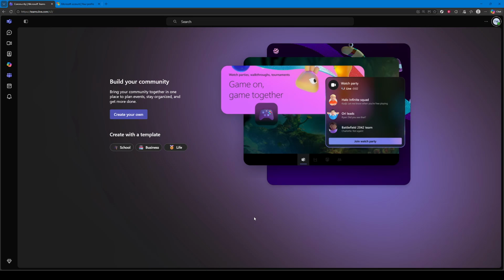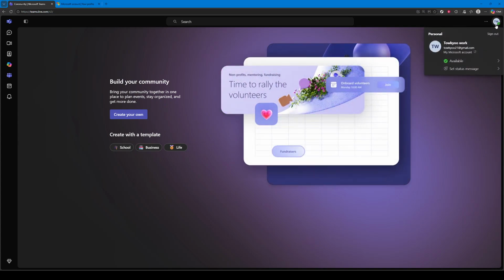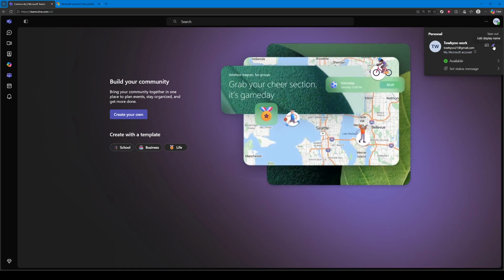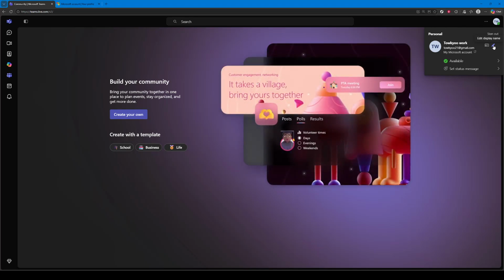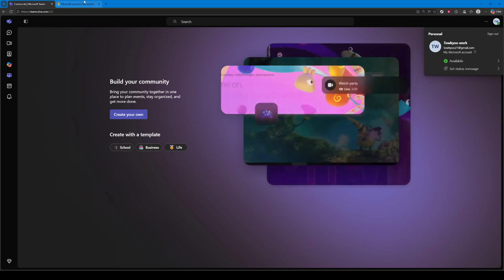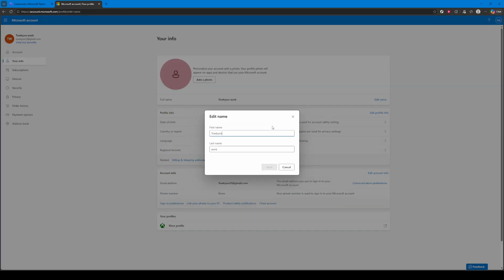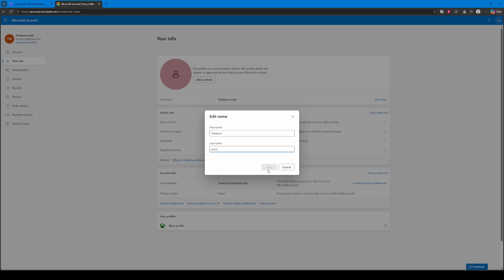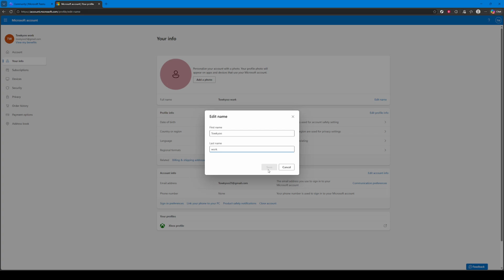How to Change Your Name on Microsoft Teams - Full Guide (2026)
How to Change Your Name on Microsoft Teams | Microsoft Teams, change name, update display name

In this video, learn how to change your name on Microsoft Teams with ease. Whether you're updating your display name for personal or professional reasons, this step-by-step guide will walk you through the entire process. By the end of the tutorial, you'll confidently navigate Microsoft Teams with your new name displayed across all your activities.

0:00 – Intro
0:30 – Key step
1:00 – Main process